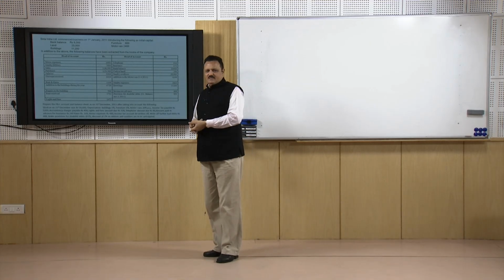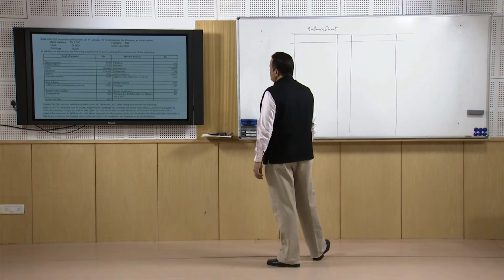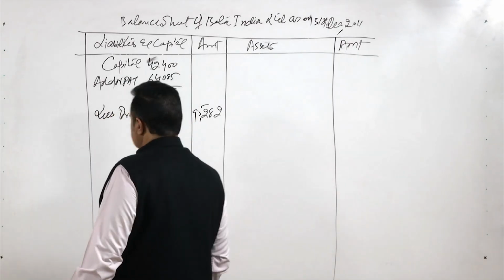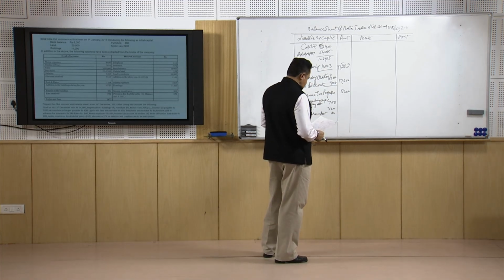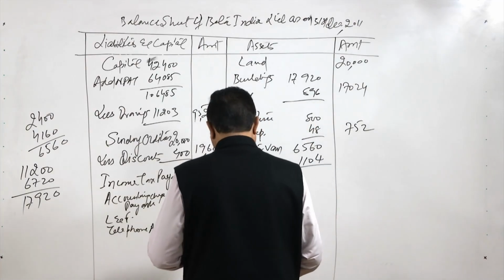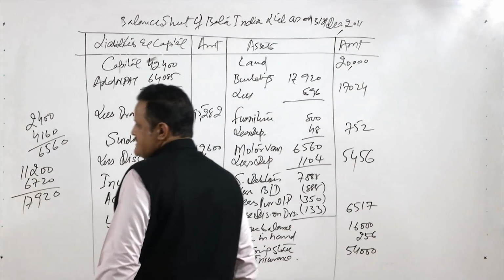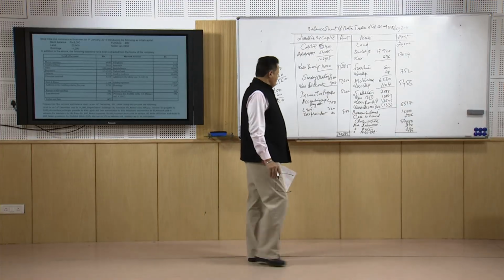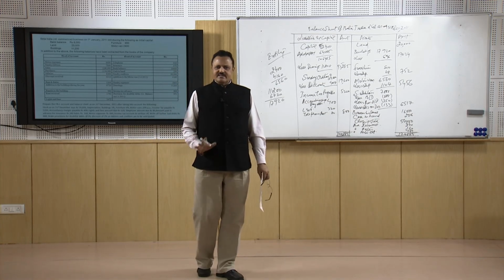Lecture-24- Financial Statements with Adjustments (Part-13)